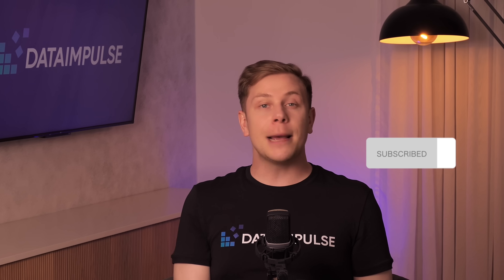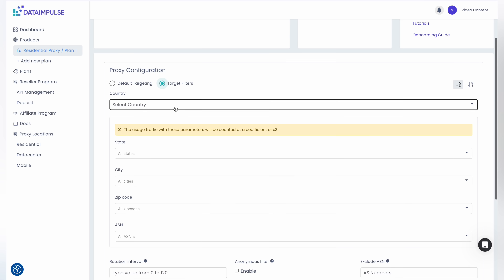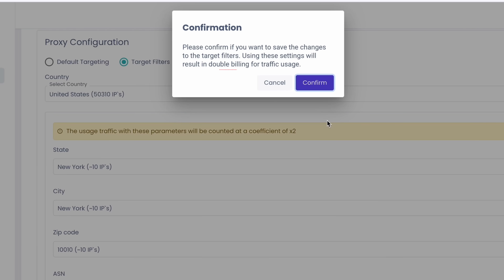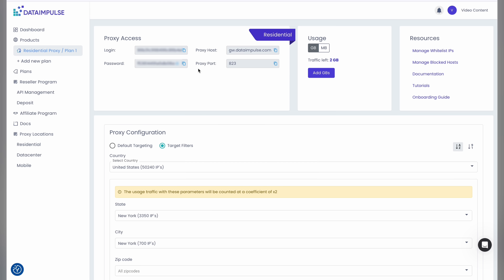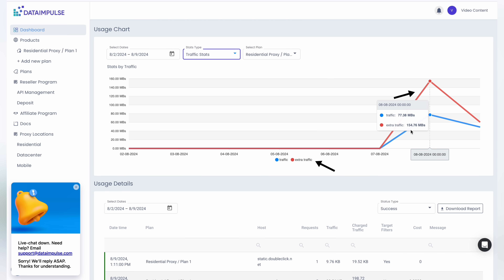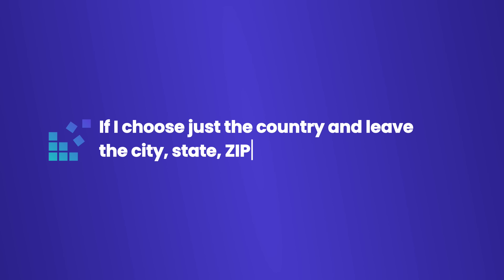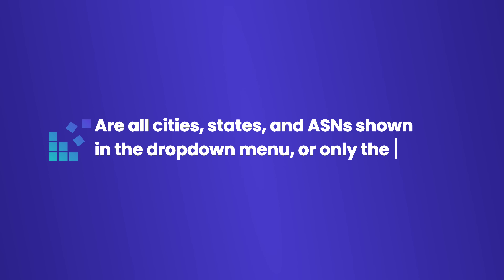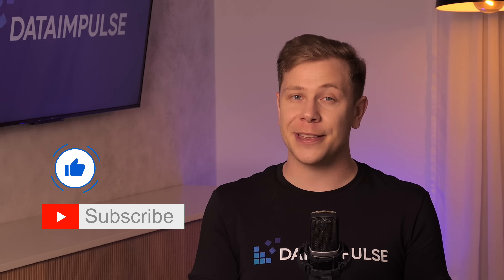Extra Targeting at DataImpulse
Ready to find new places and get specific data? Now, it’s possible with our recent feature. Extra Targeting will help you narrow down your search and focus on the information you need the most.

Enjoy exploring new locations with DataImpulse proxies.

📌Timestamps:
0:00 Intro
0:10 New Feature
0:18 How to start Extra Targeting
1:25 Using GoLogin
2:01 Searching Hospitals
2:14 Usage Chart and details
2:31 FAQ
3:49 Closure

DataImpulse is always ready to assist you in finding data. Start with us to get over unnecessary personalization, geo-based limitations, and more